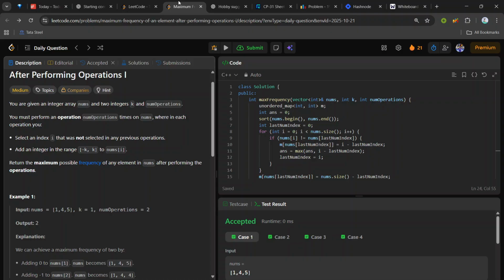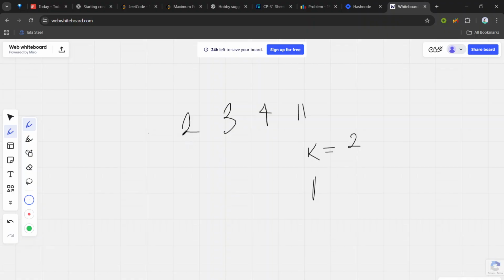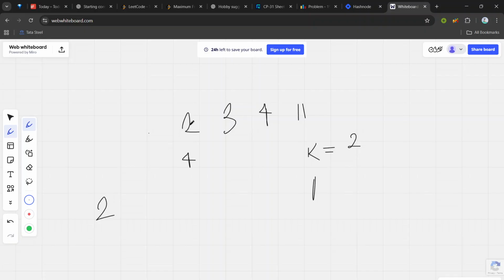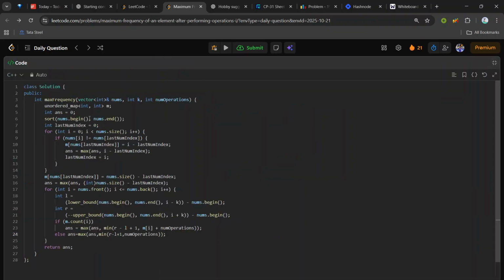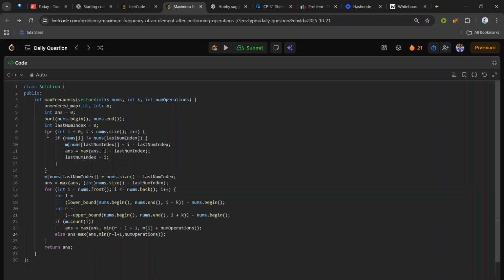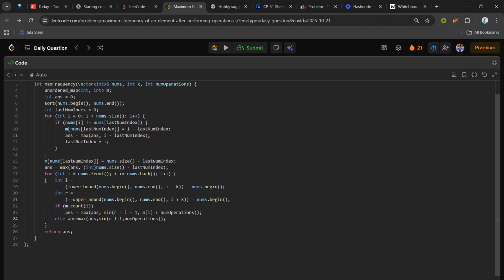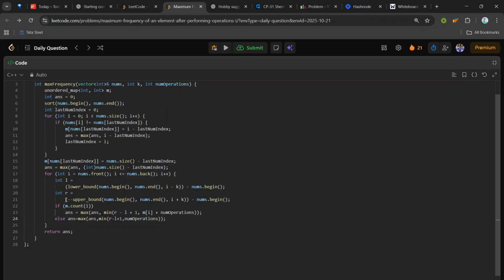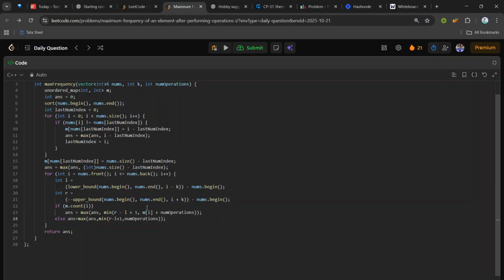Problem 3346: Maximum Frequency of an Element After Performing Operations I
Explained C++ Solution to Leetcode problem: Maximum Frequency of an Element After Performing Operations I